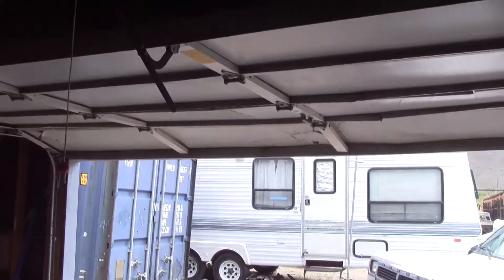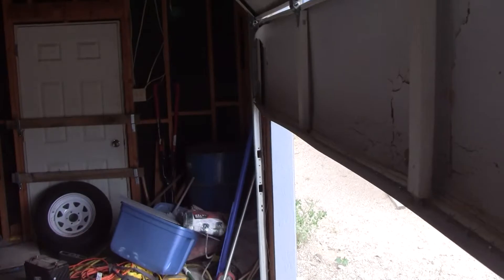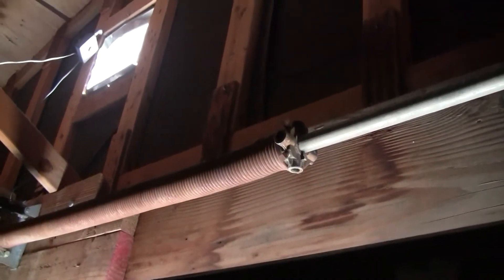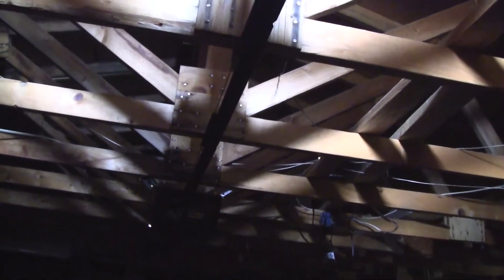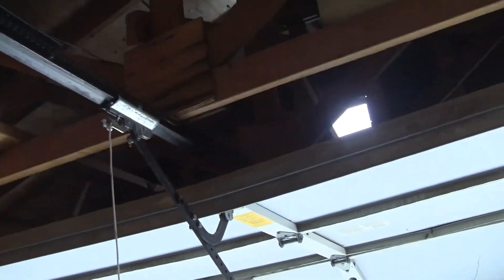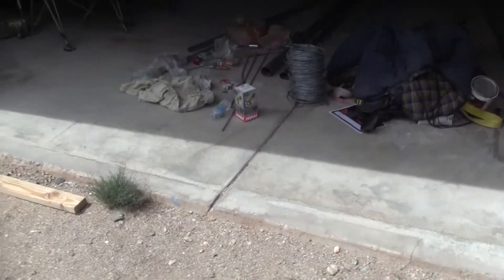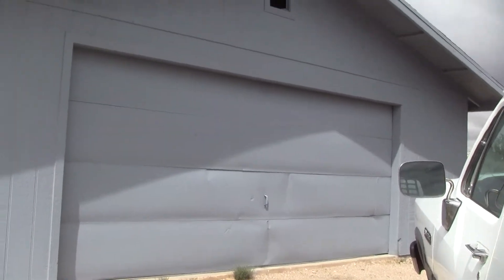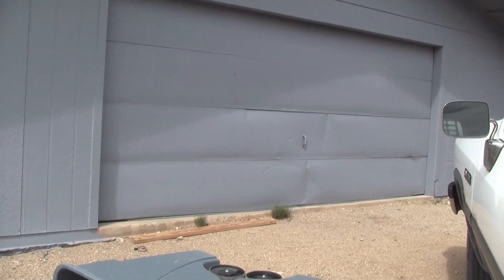Garage Door Now Closing Correctly !!